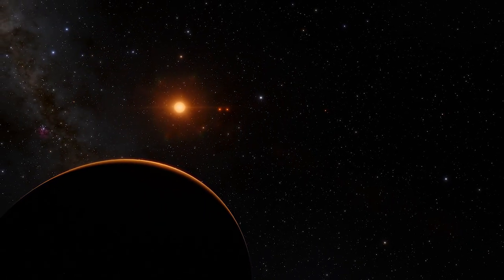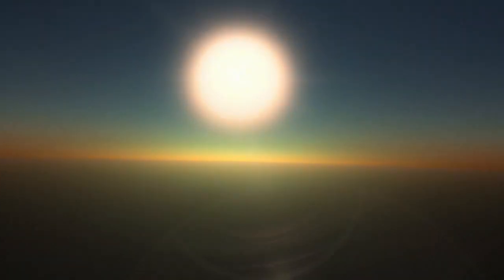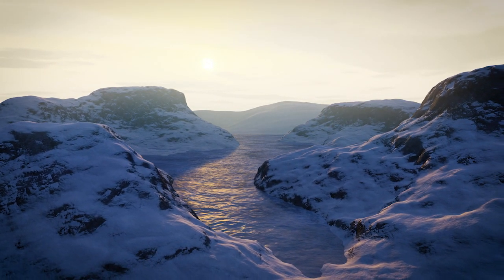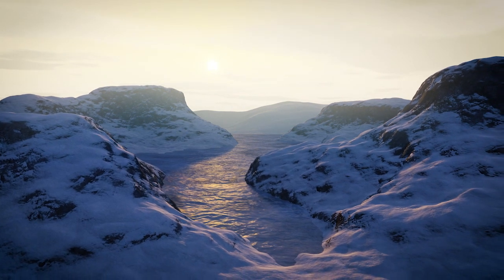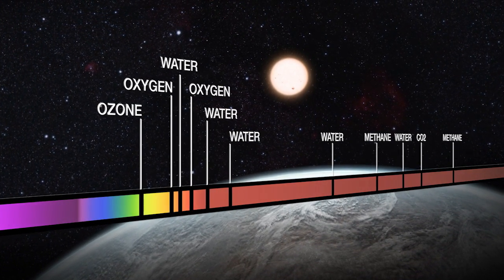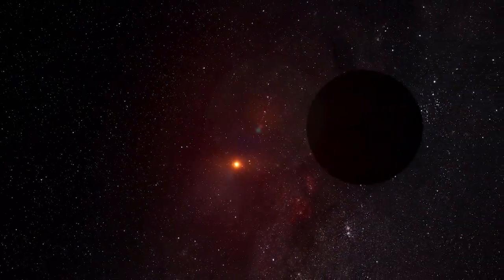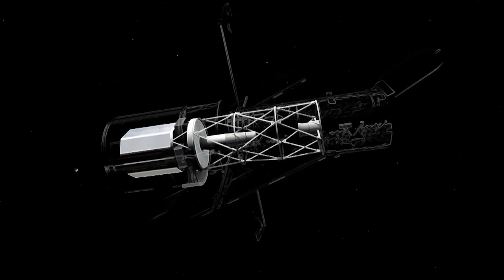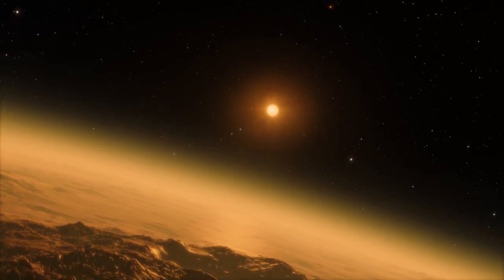How Hubble Observes Alien World Atmospheres and Its Limitations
The Hubble Space Telescope's instruments are pushed to their limits when trying to understand the composition of far away exoplanets. The Hubblecast video series explains.